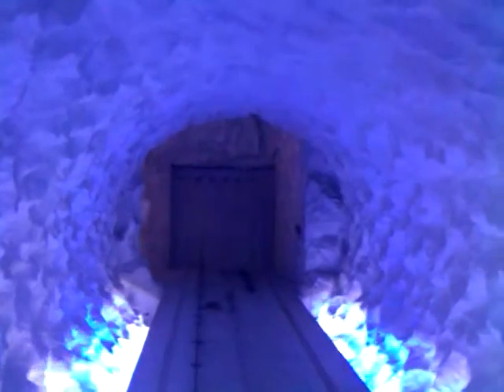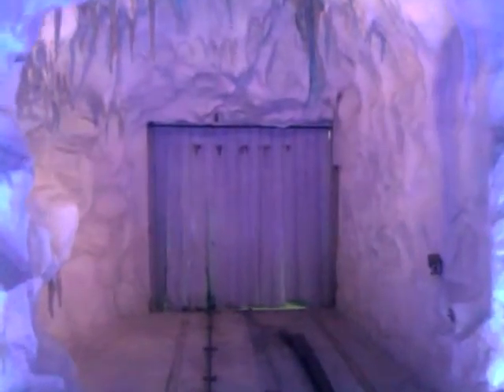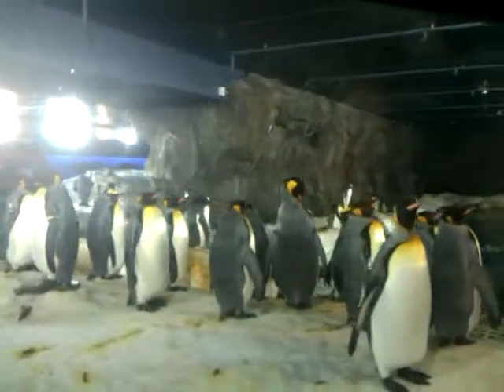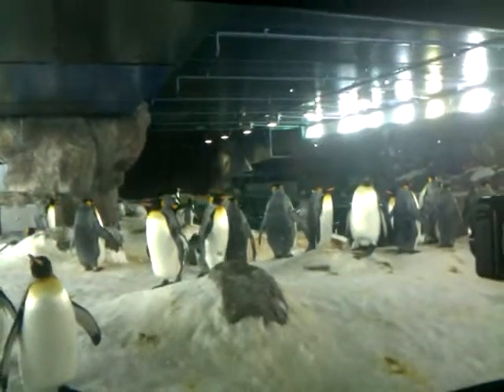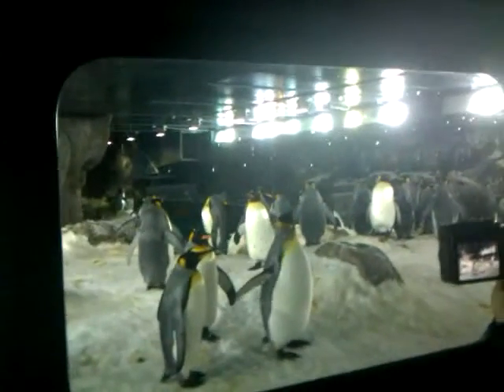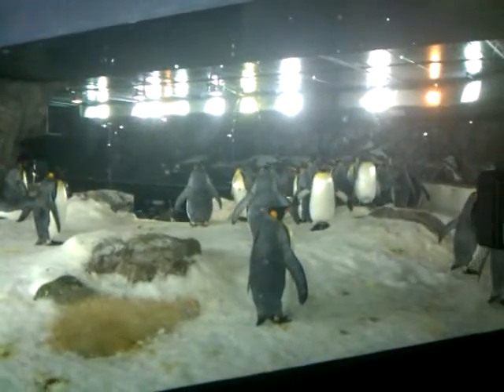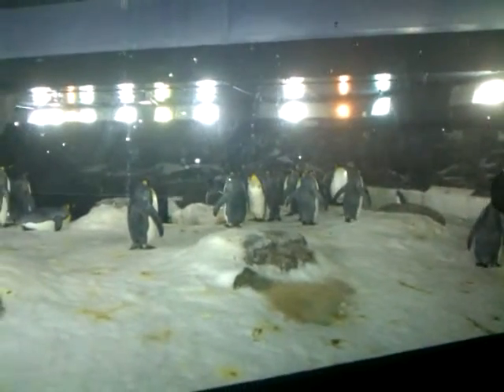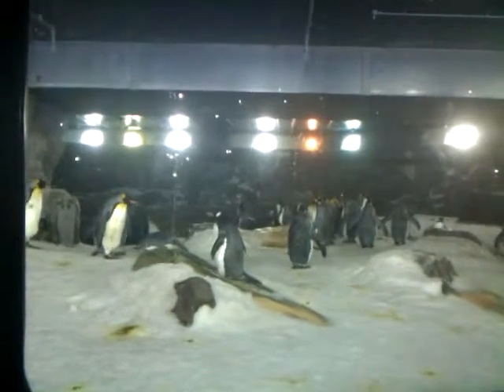Penguins.mp4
Highly adapted for life in the water, penguins have countershaded dark and white plumage, and their wings have become flippers. Most penguins feed on krill, fish, squid, and other forms of sealife caught while swimming underwater. They spend about half of their life on land and half in the oceans.

Milad Yazarlou